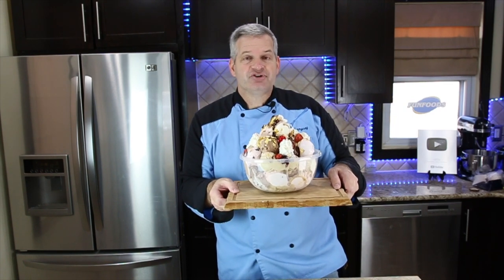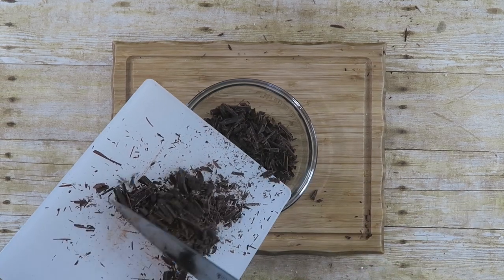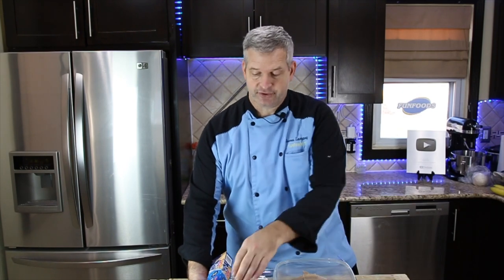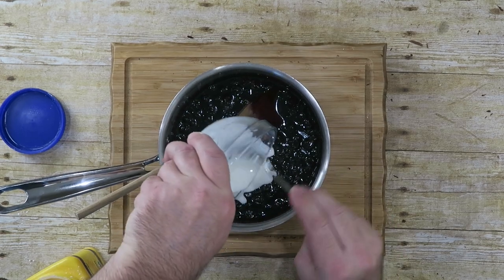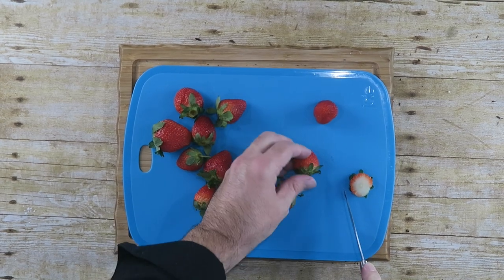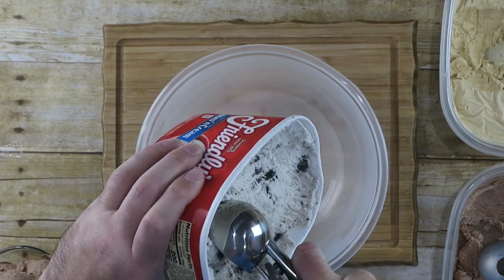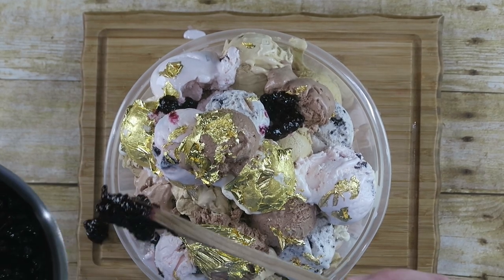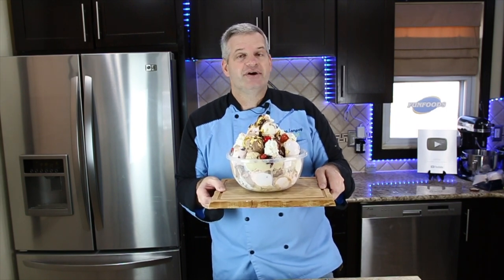I Made $100,000 Golden Ice Cream But a Cheaper Version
After watching MrBeast's video called "I Ate $100,000 Golden Ice Cream" I was inspired to try to make my own version of this expensive ice cream. Of course I needed to make it much cheapers since I don't have $100,000. I made cheaper versions of the ice cream and the toppings. It turned out really good. #$100,000icecream

Send Mail to:
James Lamprey